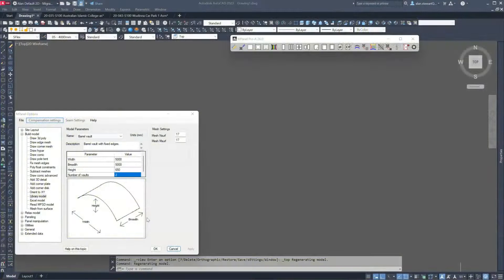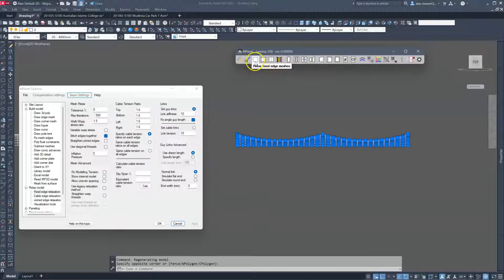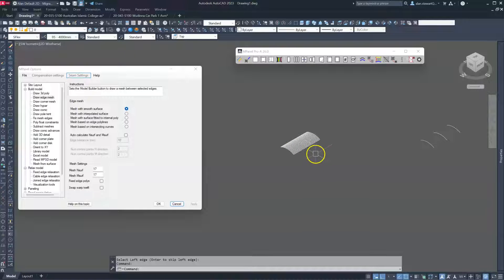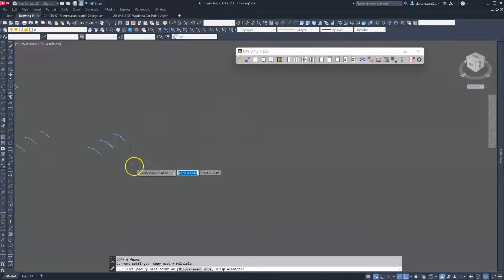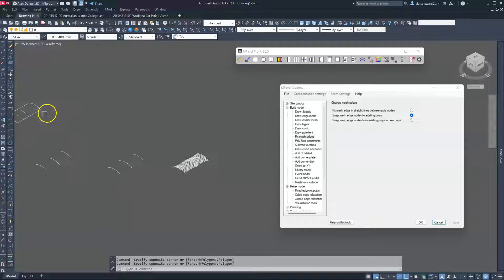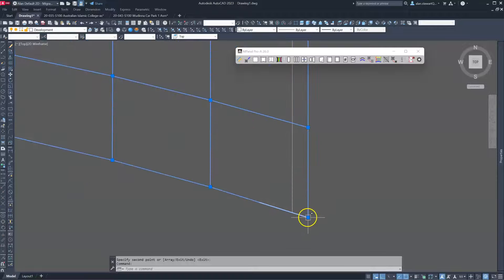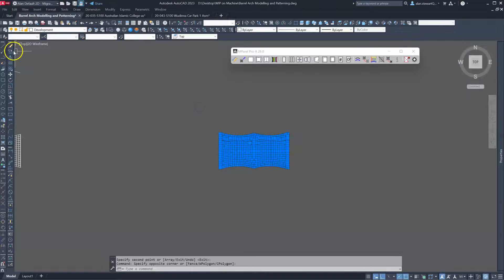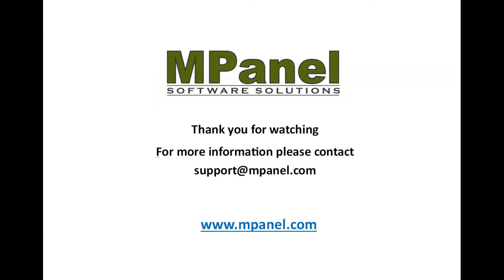Modeling and paneling a barrel vault structure.mp4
In this video we explore several different methods to model vaulted structures.

We then calculate cable lengths (14:10)

And then produce panels (15:30)